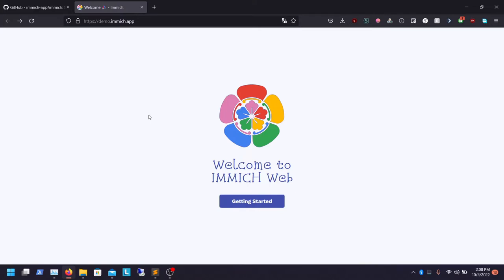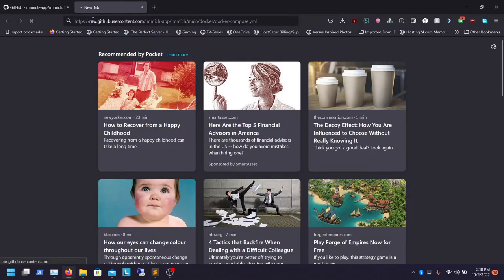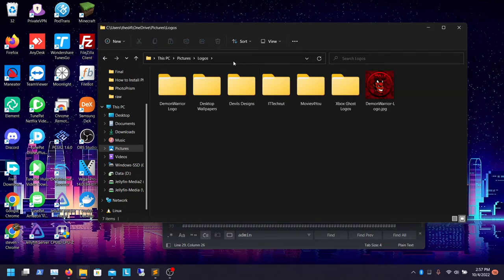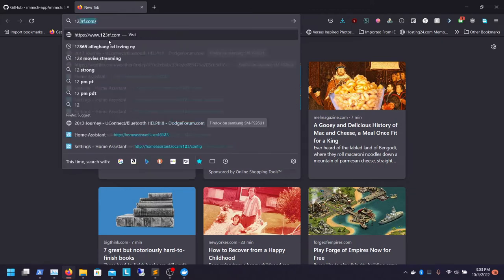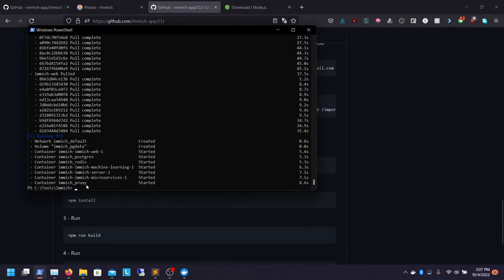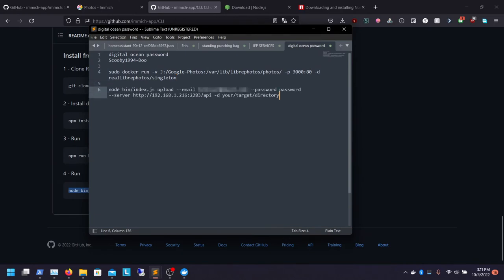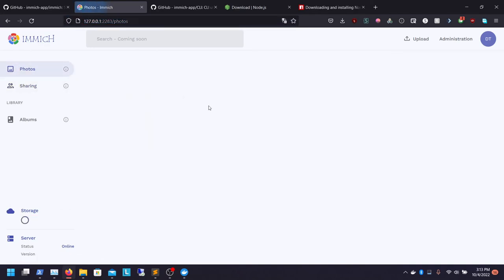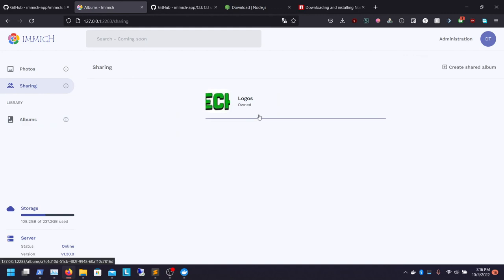How to Install and Setup Immich (The Google Photos Alternative )on Windows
CTRL+S to Save the documents below or Right Click and Save As..

Install Dependencies
npm install